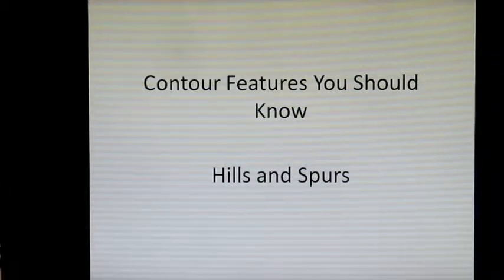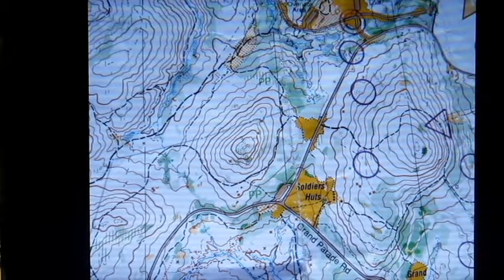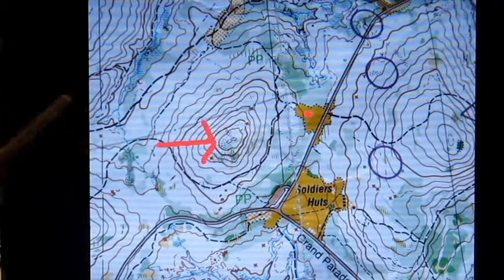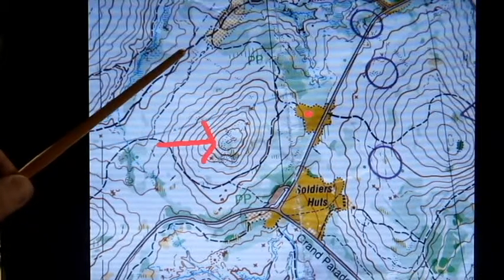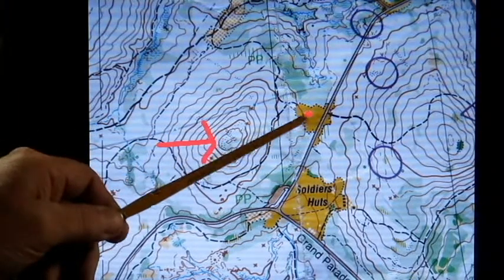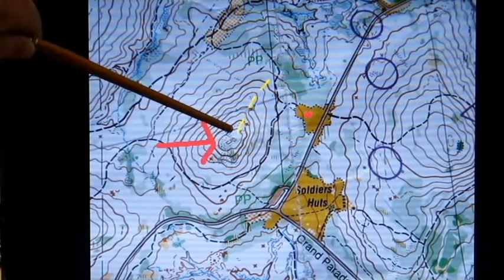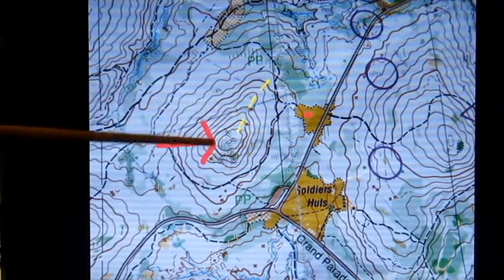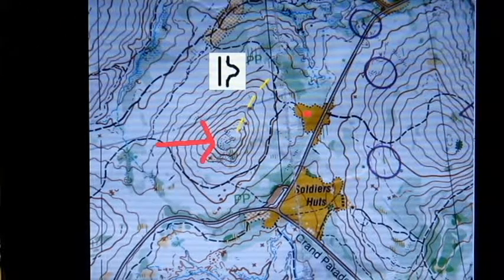Orienteering Hills and Spurs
Orienteering lesson on how to understand contours showing hills and spurs